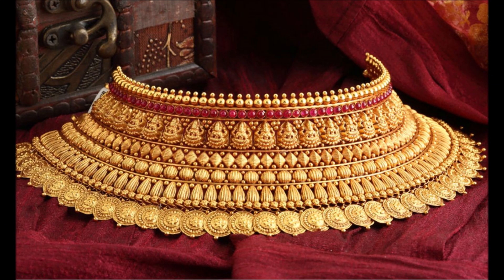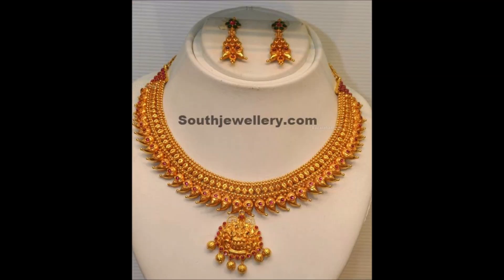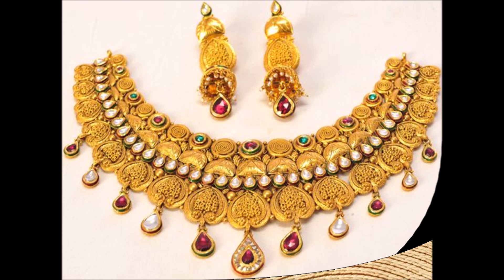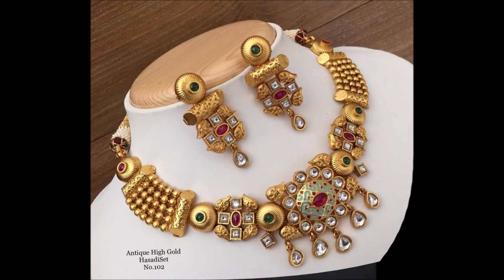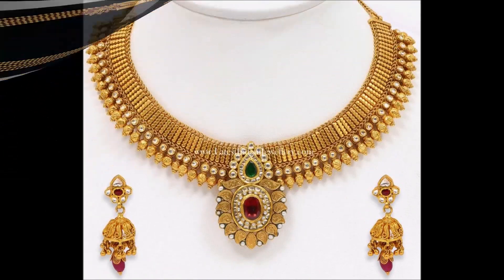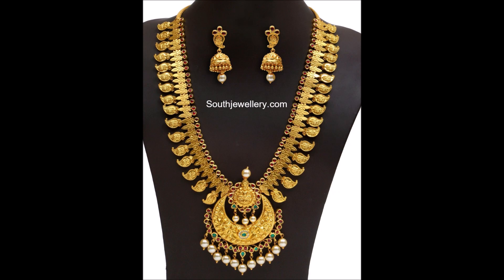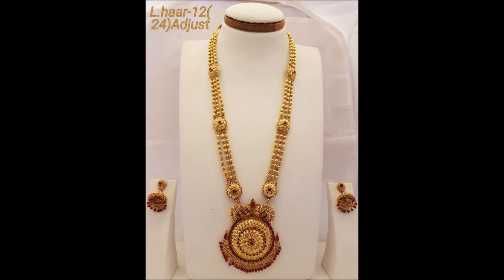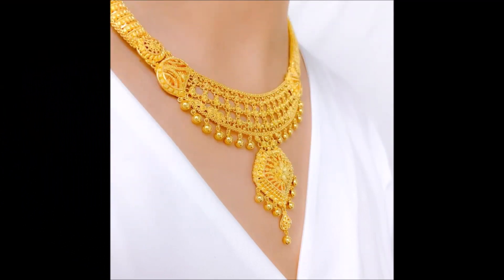Latest Bridal Gold Necklace Designs collections | gold choker necklace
goldnecklacedesigns designergoldnecklace todayfashion Latest Bridal Gold Necklace Designs collections | gold choker necklace

Thanks
Today Fashion